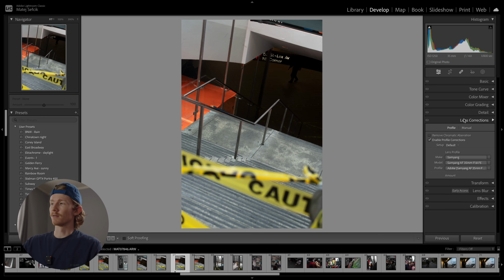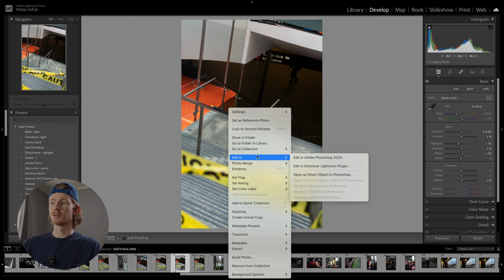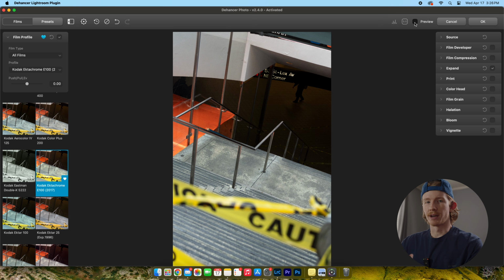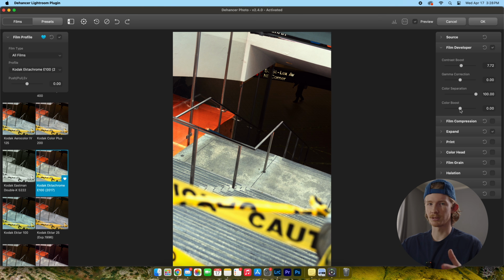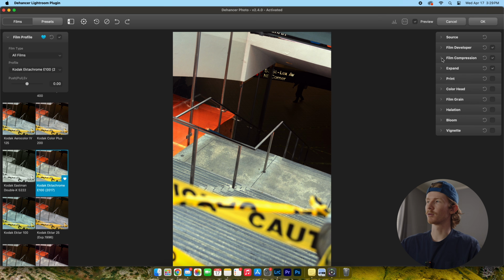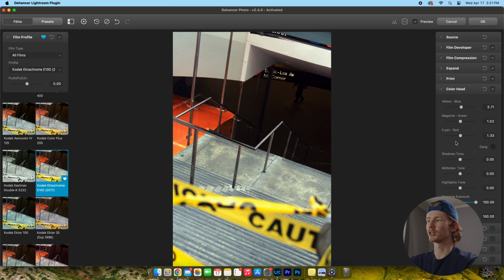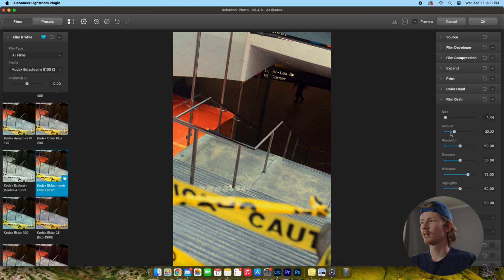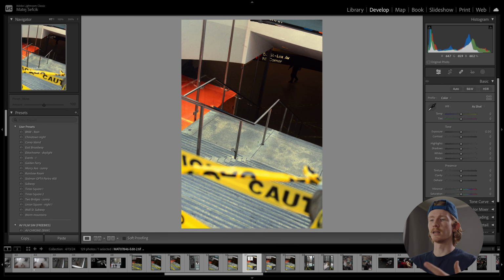Giving My Photos The Film Look with Dehancer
In this video, I go out to New York City to shoot some photos for a review of Dehancer Film, a film emulation plugin for photos.

Video is color graded using Dehancer! If you'd like to purchase a license for yourself and support me in the process, you can use code MATSEF at checkout for 10% off. (valid for all products except iOS app)